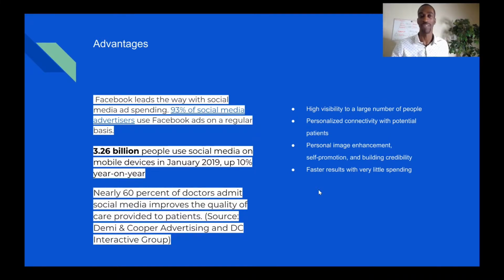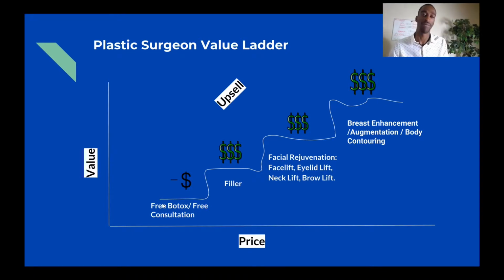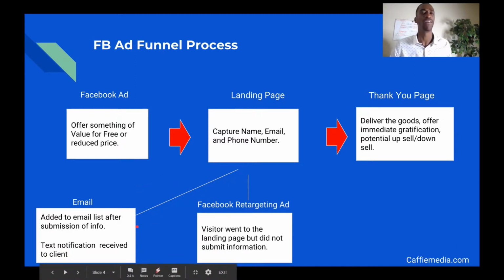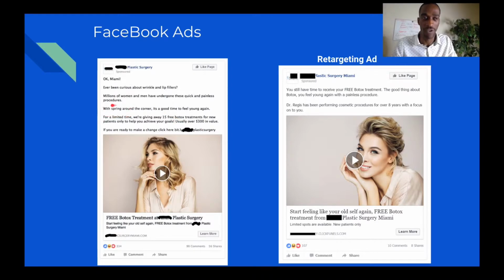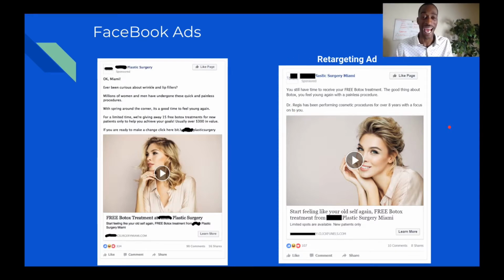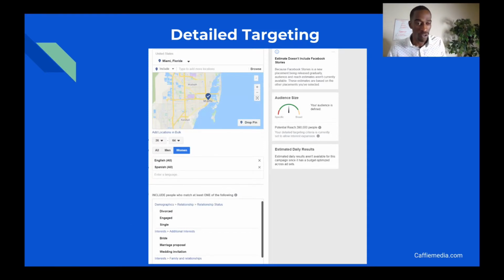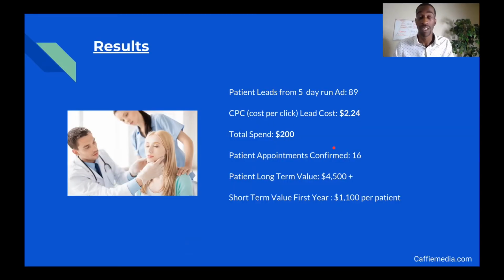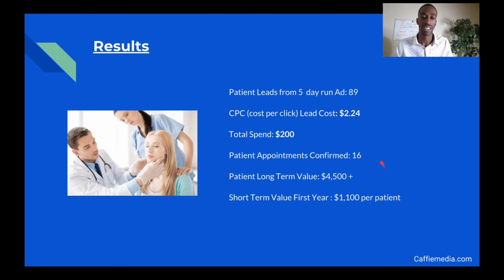Plastic Surgeon Get Patients with Social Media Marketing Case Study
Social media marketing case study for Plastic surgeons in 2019

Step by step social media marketing process for Plastic Surgeons.

I will show you a plastic surgeon marketing funnel that converts better than other marketing channels like Yelp.

You can use this strategy to build awareness around your practice that will build authority and trust.

Use Facebook Ads as a strategy in your social media campaigns!

My goal is to help your practice have a social ROI and monetary through social media.